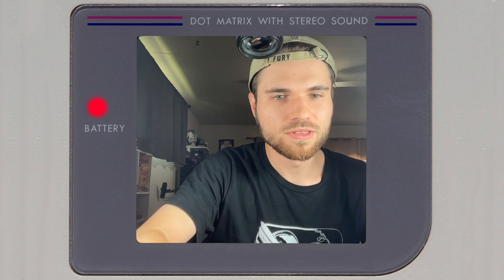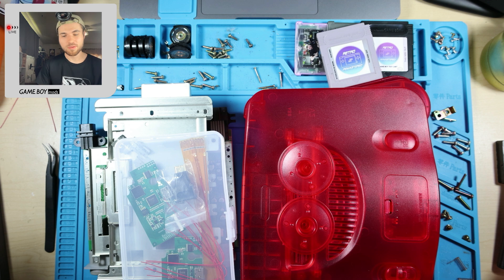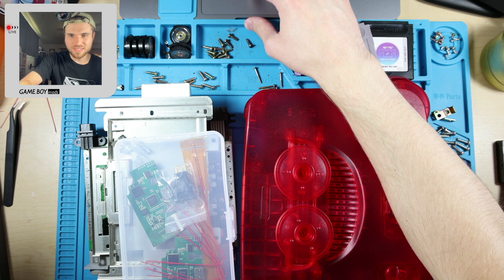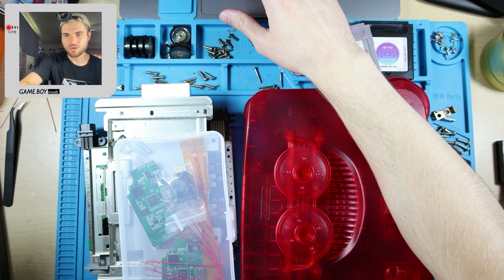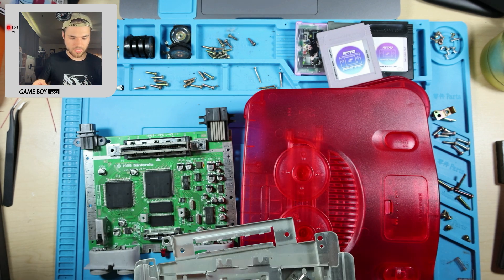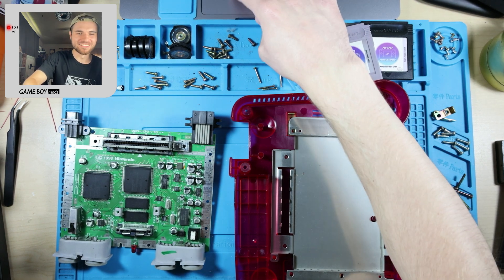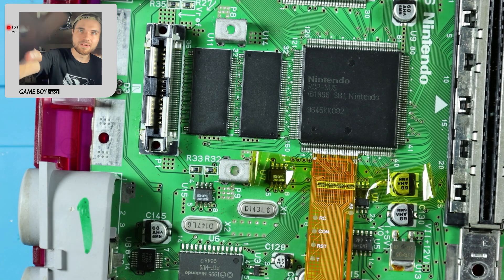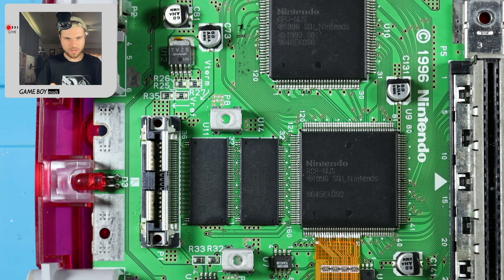Watermelon Red N64 HDMI Mod! | Mod Monday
I'm modding N64s now👀

Jake Simmons
311 SW 2nd St #2502